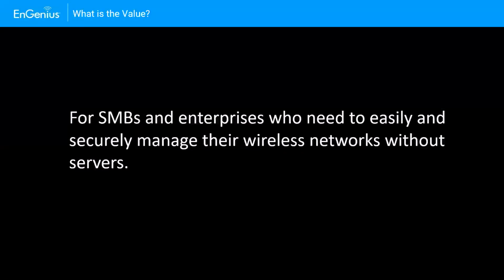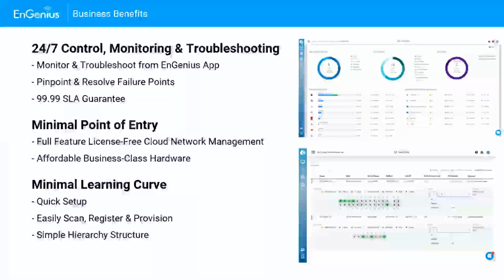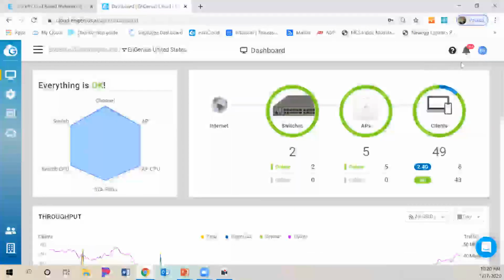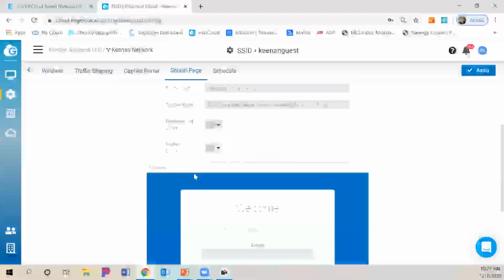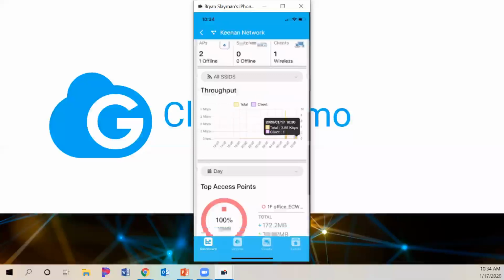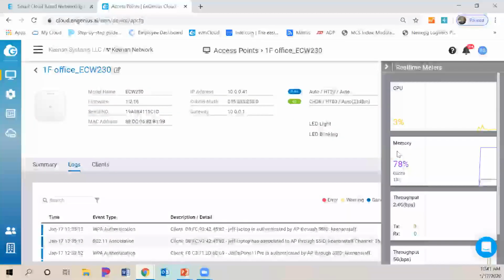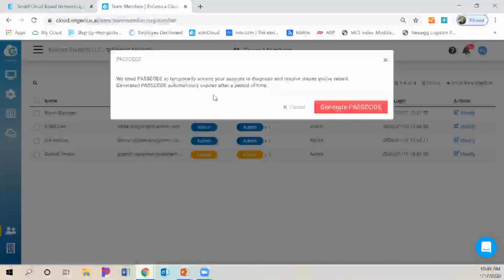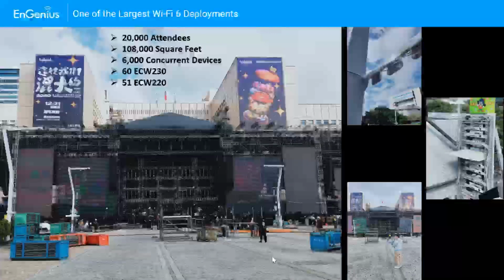EnGenius Cloud Managed Wi-Fi Demo January 17, 2020